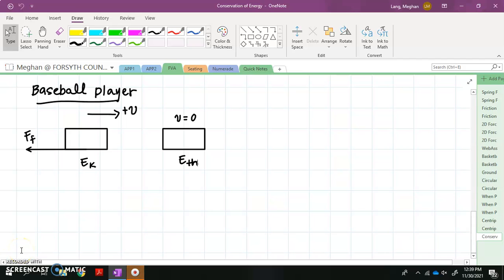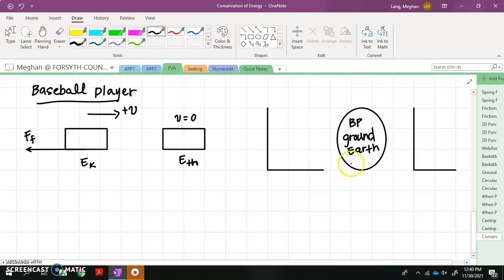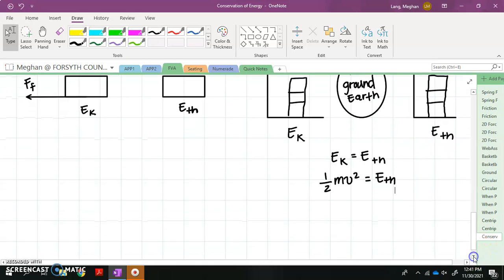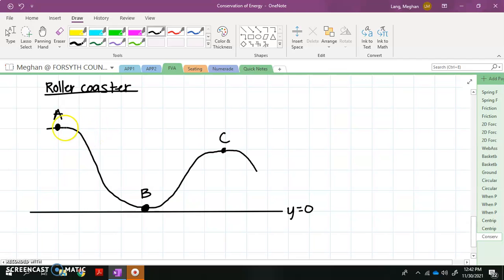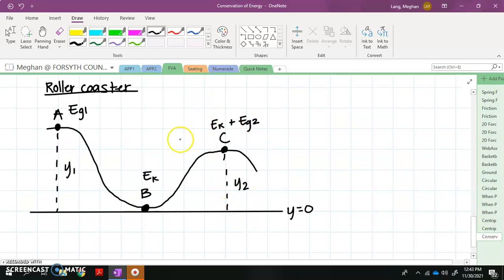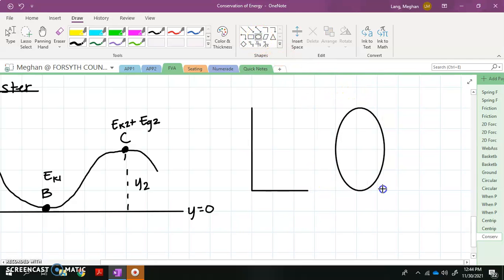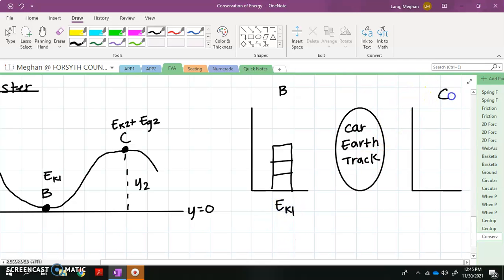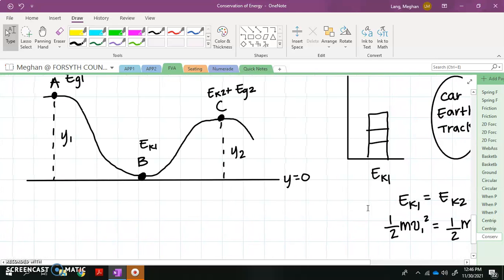Conservation of Energy Part 3